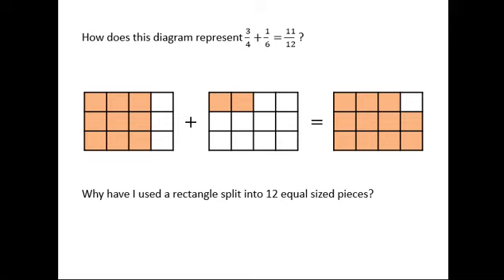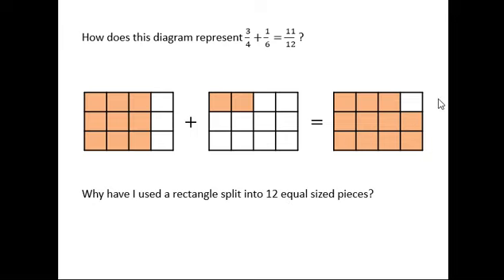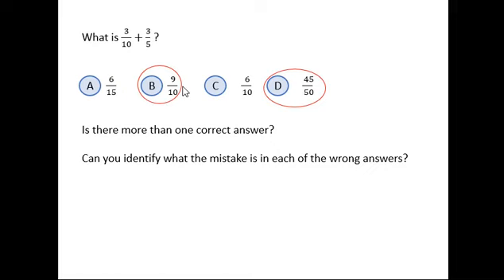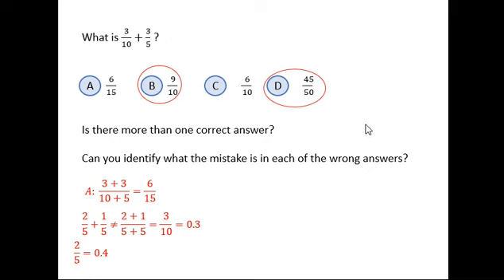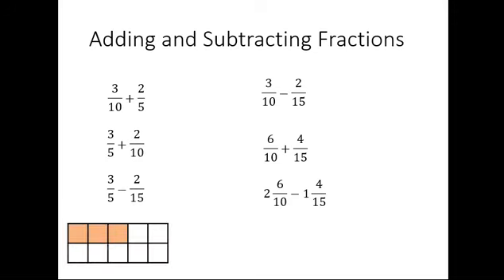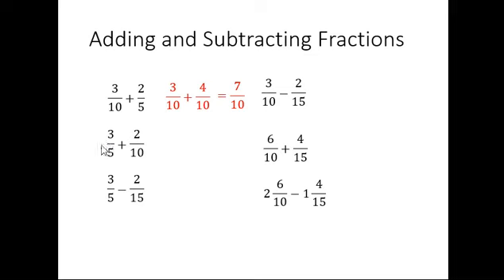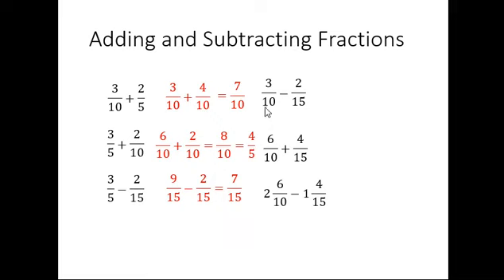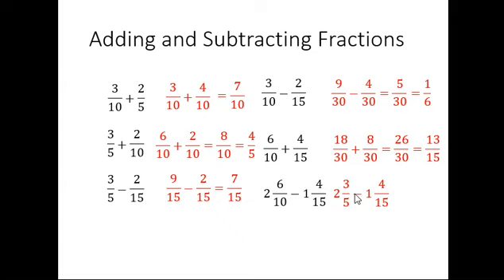Adding and Subtractring Fractrions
Maths with Mr Amison: Adding and subtracting fractions with different denominators.